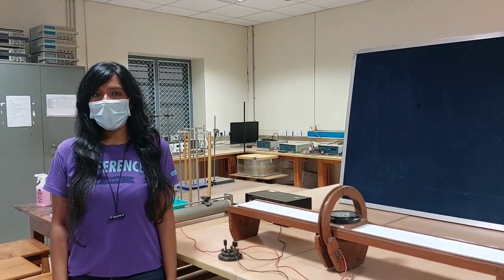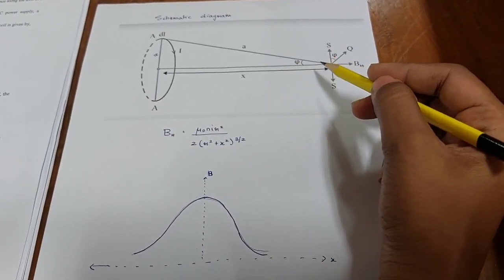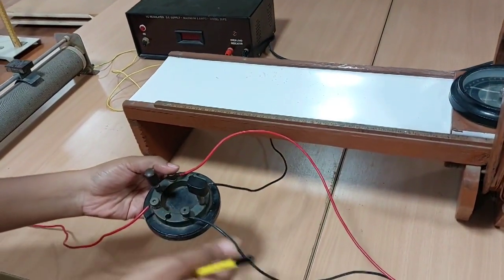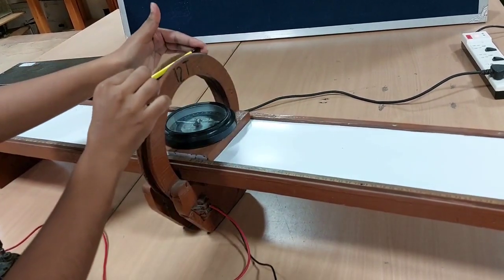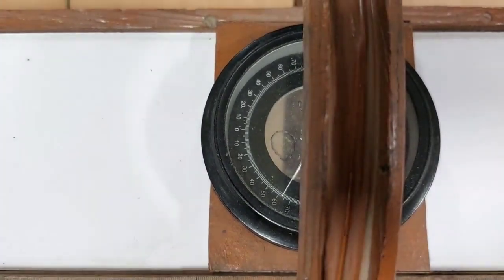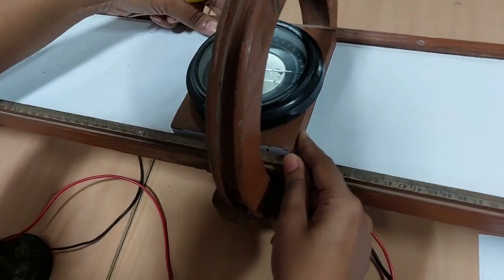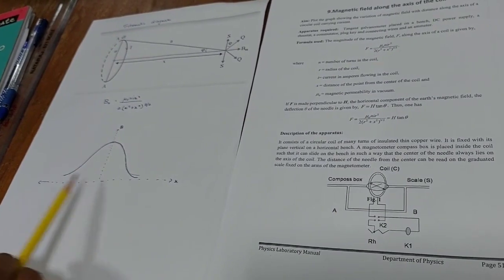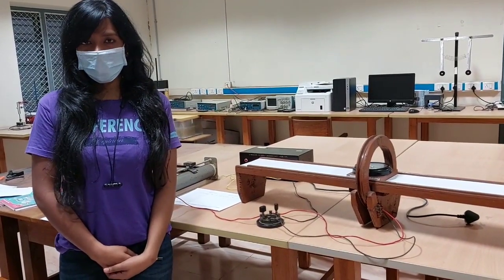PH1030 - Magnetic Field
This is the video which goes with the experiment "Magnetic field" in the PH1030 lab course.